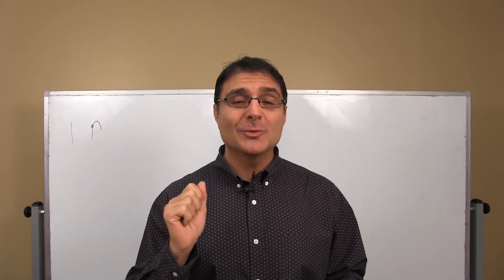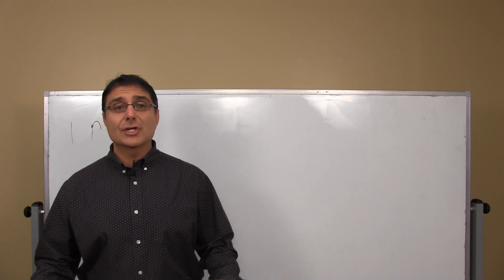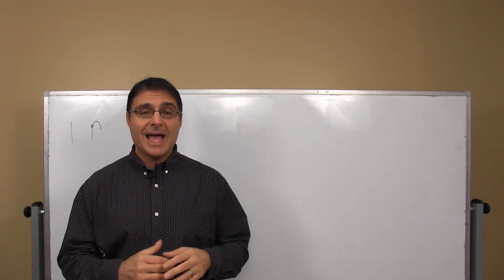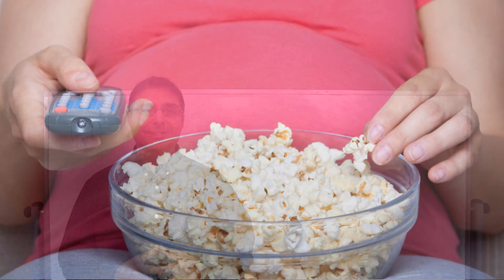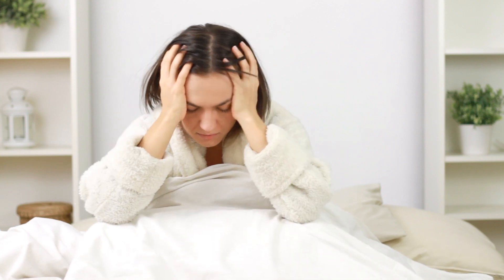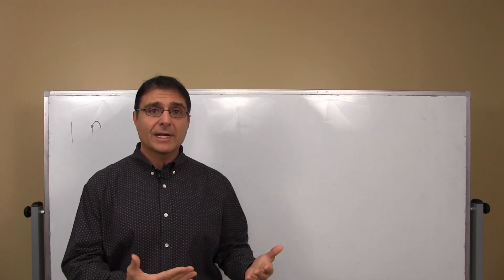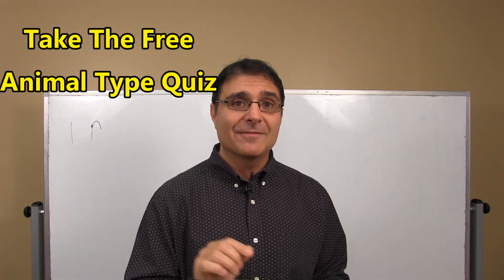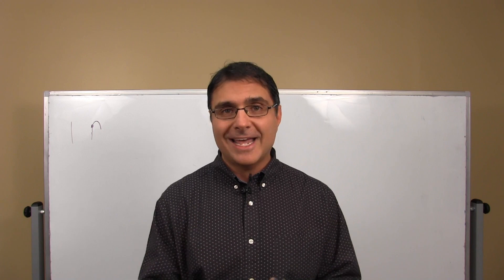Animal Type--Weight Loss For People Who Can't Lose Weight with Dr. Rob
This video is purely educational.  Nothing in this video is meant to treat, diagnose, cure or prevent disease.  This video is not a substitute for medical care delivered by a licensed healthcare provider.  Do not stop any medications, nutritional supplements or start any programs without talking to a licensed, qualified healthcare provider. “Dr. Rob” is a Chiropractor licensed in GA, where is primary practice is located and is licensed to practice chiropractic is many other states.  Visit his website for a full list of all states Dr. Rob is licensed in.  Dr. Robert G DeBease, AlternaCare and its employee’s do not treat, diagnose, prevent or cure medical disease.

The tests referenced in this video that are performed at AlternaCare are holistic test that are NOT meant to treat, diagnose, cure or prevent disease or illness.   The tests, exams and/or visits that maybe referenced in this video are tools used to determine the nutritional support and dietary programs that may be a choice for someone.  The labs used are not diagnostic of disease or illness in any way. Before starting any weight loss or health program or using any information presented in this video please consult with your medical doctor or qualified healthcare provider.  Individual results may vary in the case of testimonials show on this video.  In addition, AlternaCare/Dr. Rob and its employees have not treated any of the diseases or conditions stated in the video.
This video does not constitute the creation of a Dr. Patient relationship.